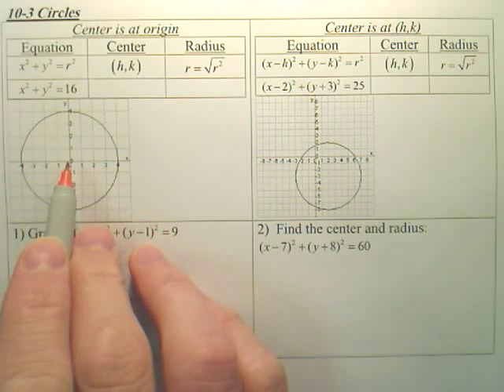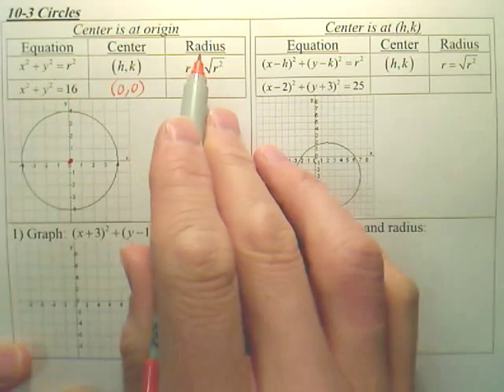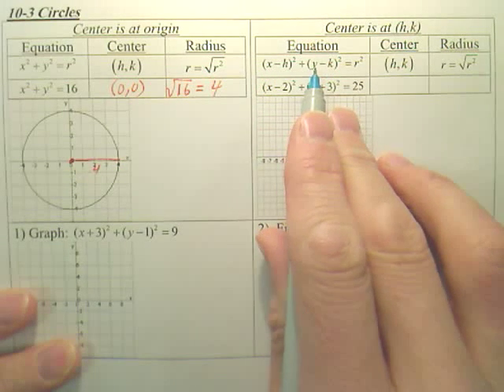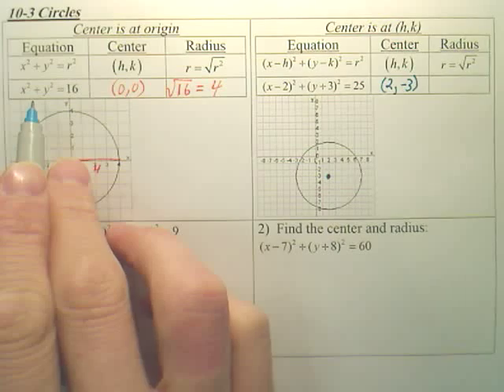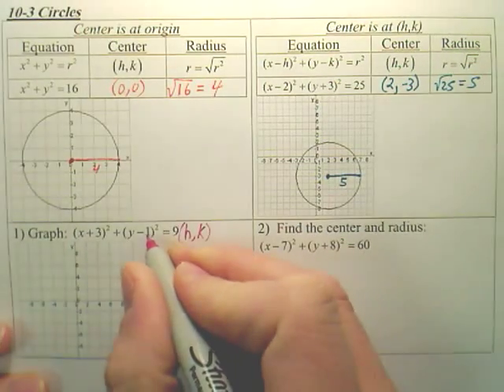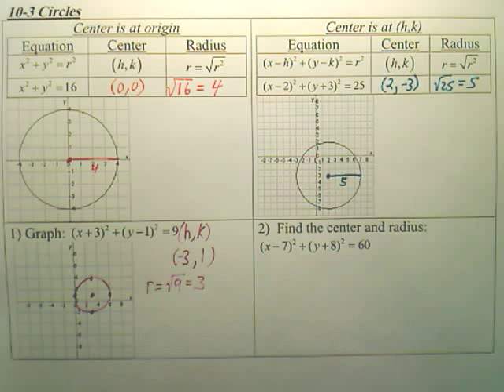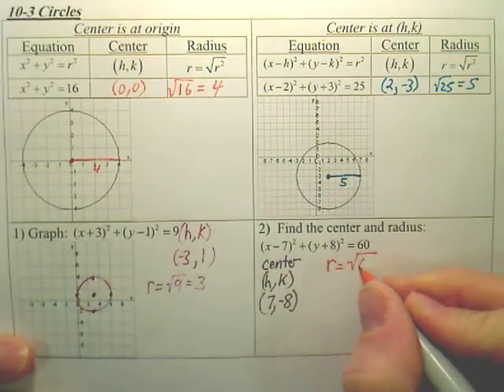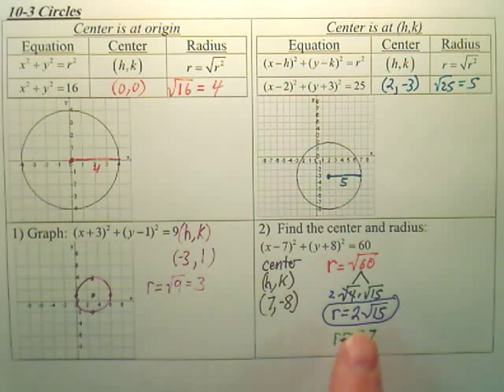10.3 Circles - Algebra 2